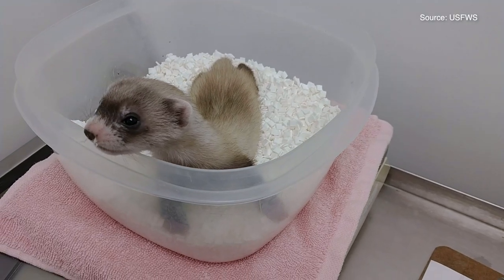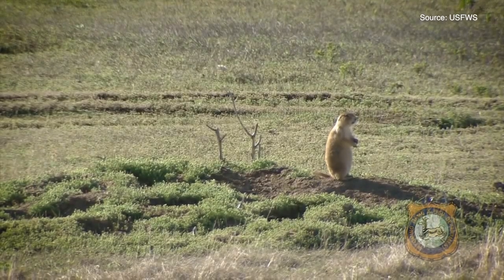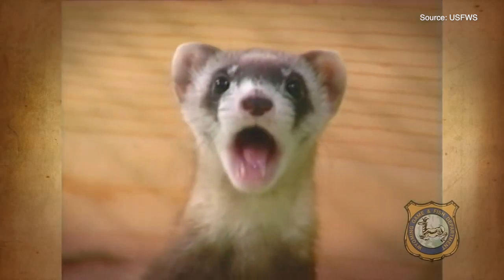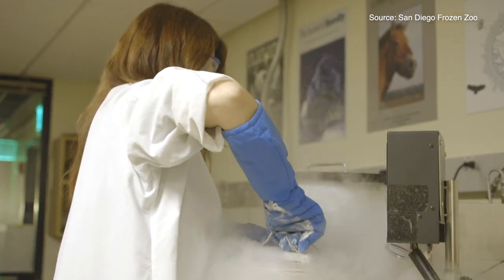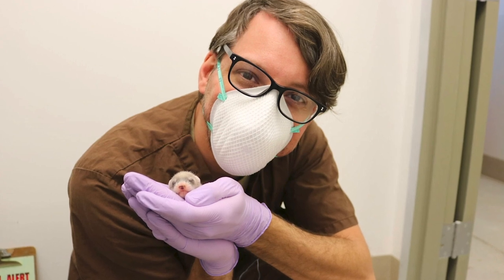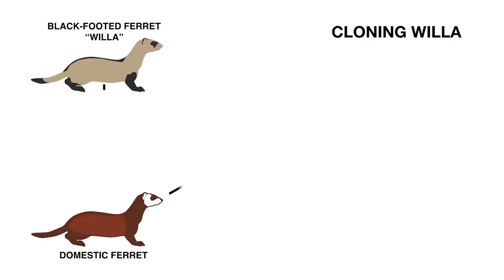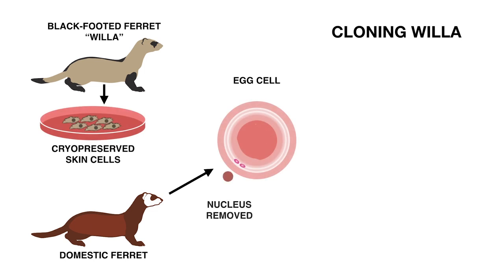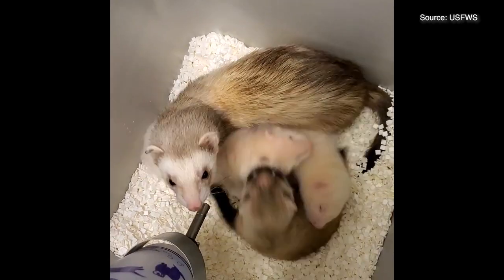Elizabeth Ann—World's First Cloned US Endangered Species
Elizabeth Ann is an adorable Black-footed ferret. While she behaves just like any other feisty kit of her species, she is also very special. She is the clone of a ferret named Willa that lived over 40 years ago. Learn how and why this genetic rescue project came to be from the partners who made it all happen: Revive & Restore, US Fish & Wildlife Service, ViaGen Pets & Equine, San Diego Zoo Wildlife Alliance, and Association of Zoos & Aquariums.